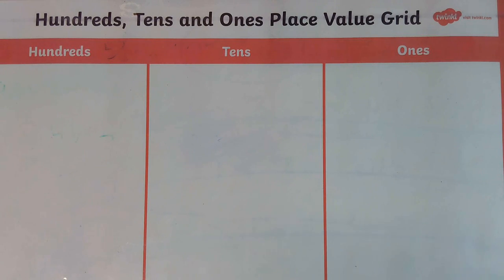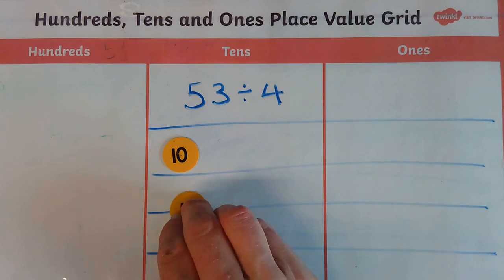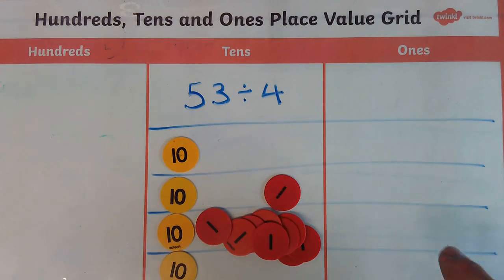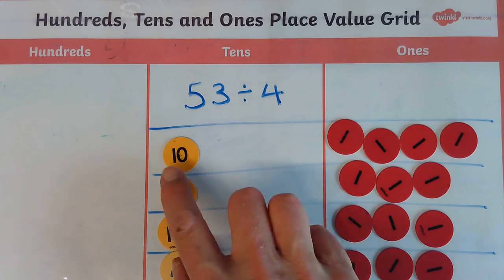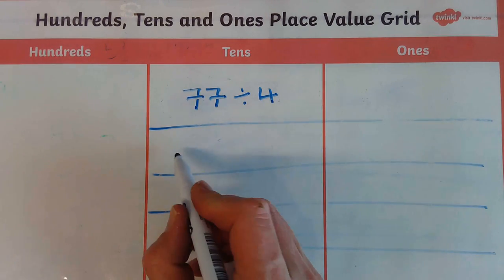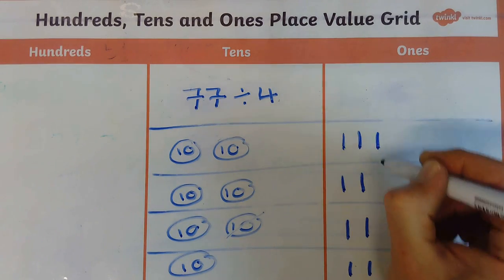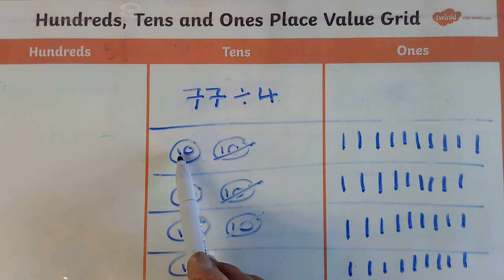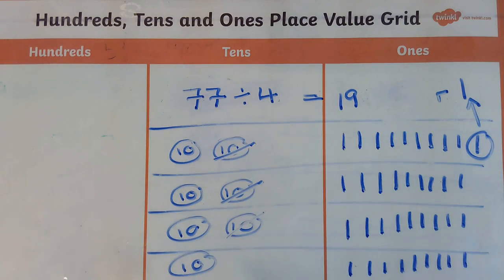Using counters to solve division in Maths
In this video we use physical and pictorial resources (counters) to solve division calculation with a remainder. This isn't the quickest method but its been very effective with children at helping them explain how division works and building real understanding.